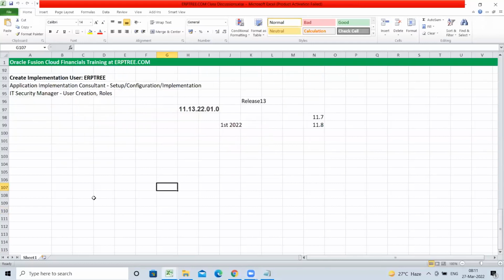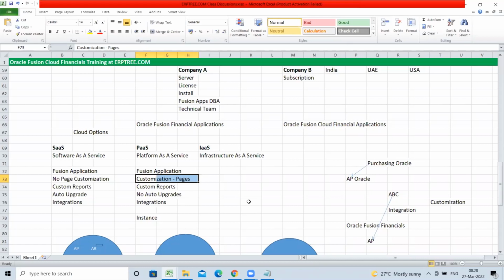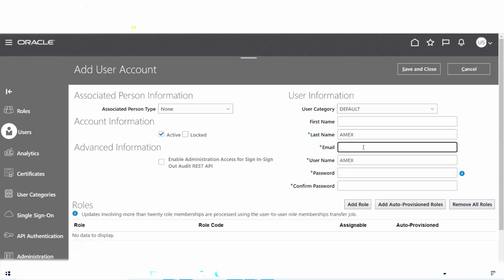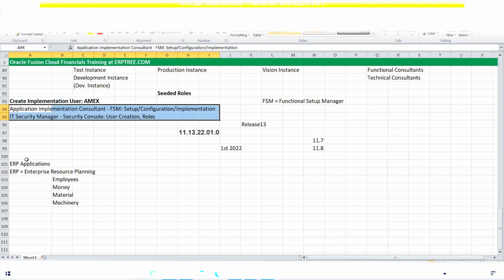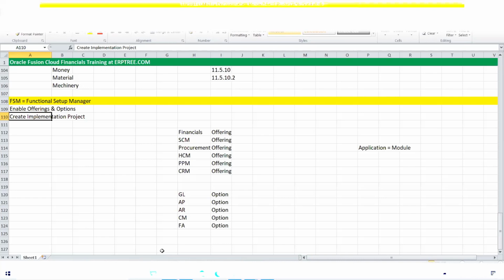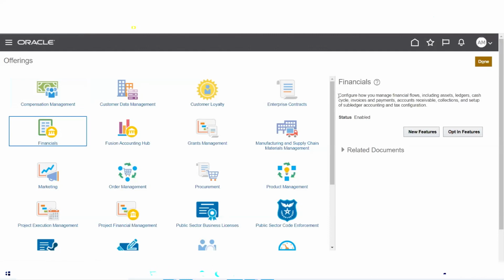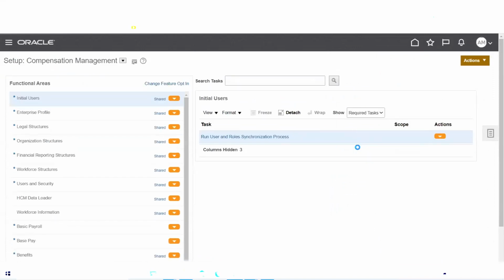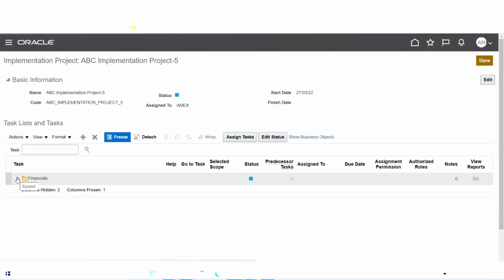Oracle Fusion Financials Training | Weekend Batch | 4th Session